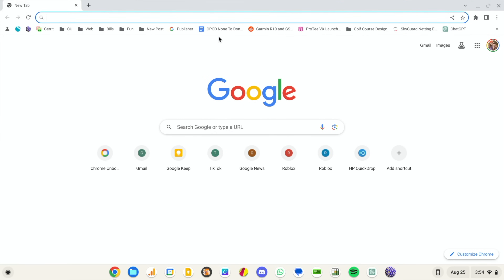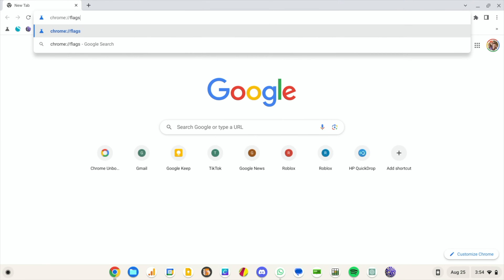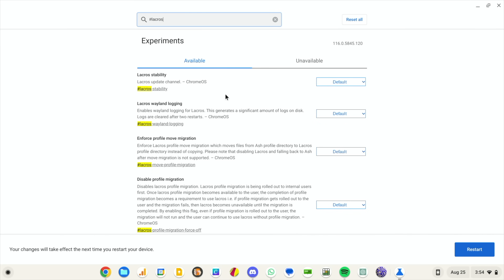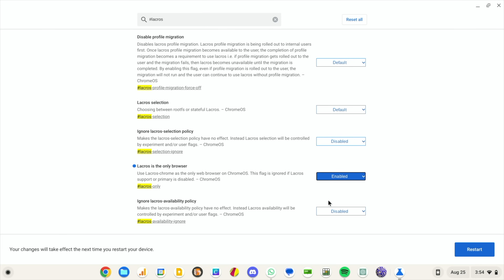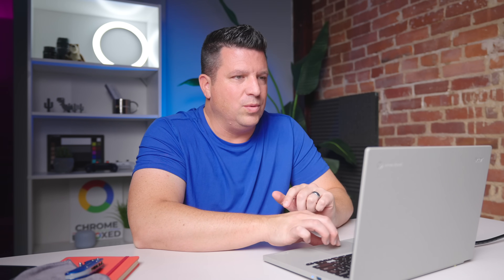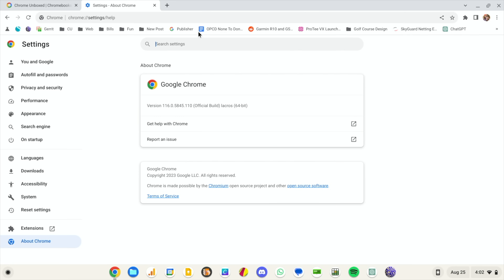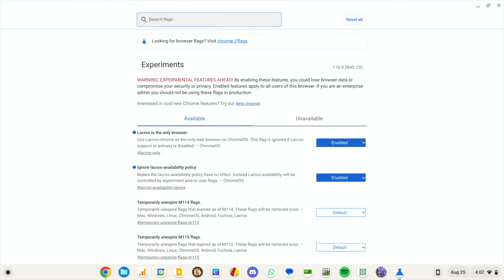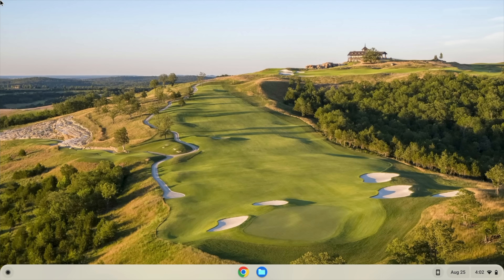How To Try Out The New Lacros Chrome Browser For Chromebooks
ChromeOS 116 has started rolling out and while we’re still looking for any other new stuff to talk about in this latest update, the one thing we’ve been a bit fixated on this week has been the new, decoupled Chrome browser for ChromeOS devices called Lacros.

The main thing you need to understand is this: Lacros separates Chrome (the browser) from ChromeOS (the operating system) so that updates can happen for your browser in step with other desktop Chrome versions in the future.

Here's a quick explanation of why it matters and how you can try it out for yourself!